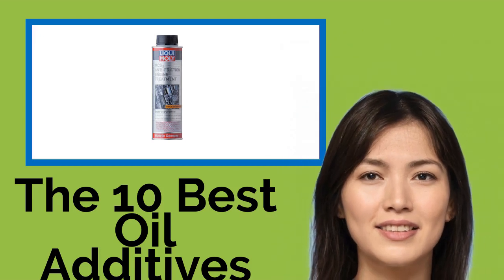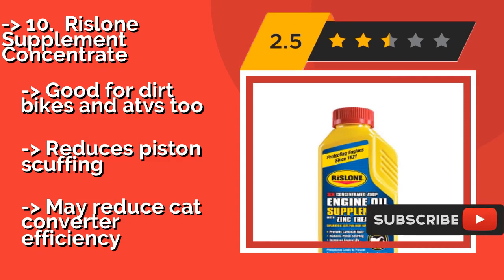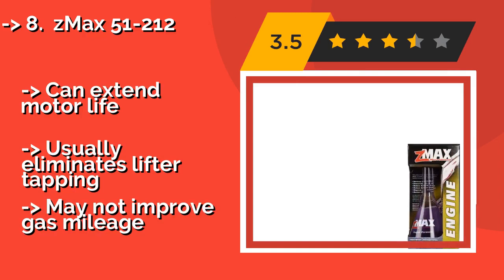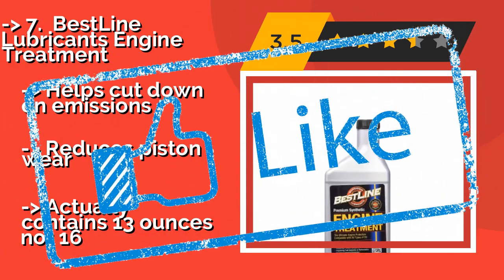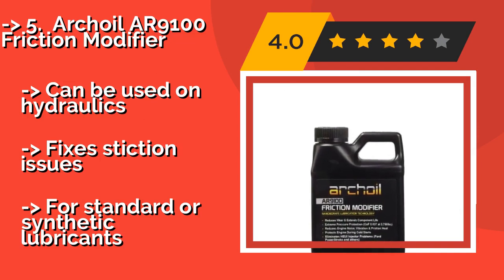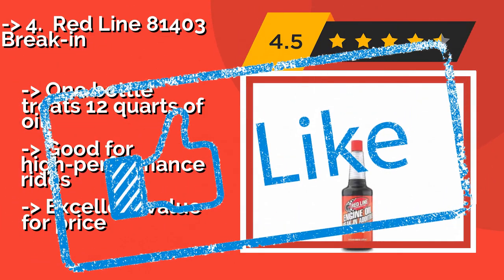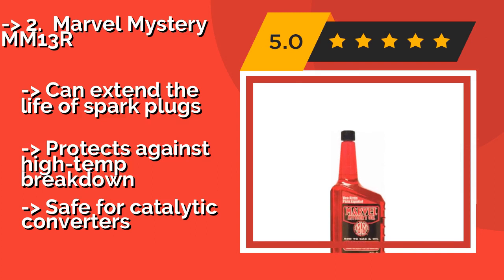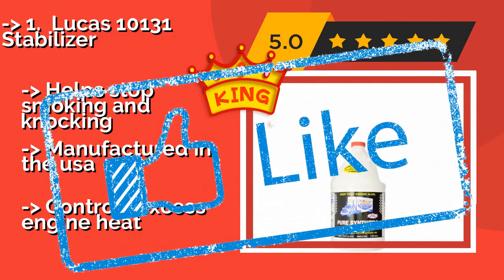👉 The 10 Best Oil Additives 2020 (Review Guide)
After 100's of customers and editors reviews of Best Oil Additives, we have finalised these Best 10 products:

👉 1 Lucas 10131 Stabilizer
👉 2 Marvel Mystery MM13R
👉 3 Rev-X Stiction Fix
👉 4 Red Line 81403 Break-in
👉 5 Archoil AR9100 Friction Modifier
👉 6 BG MOA Supplement
👉 7 BestLine Lubricants Engine Treatment
👉 8 zMax 51-212
👉 9 Liqui Moly Anti-Friction
👉 10 Rislone Supplement Concentrate